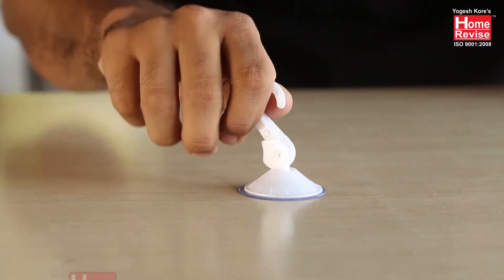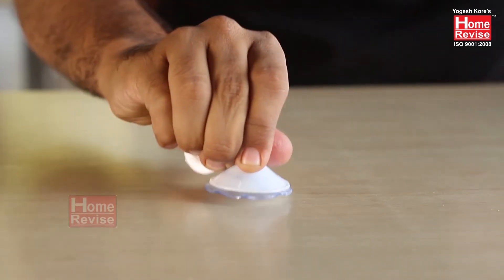Atmospheric Pressure | Force and Pressure